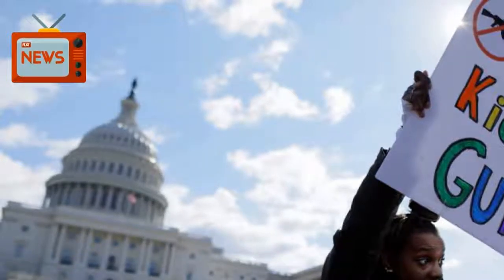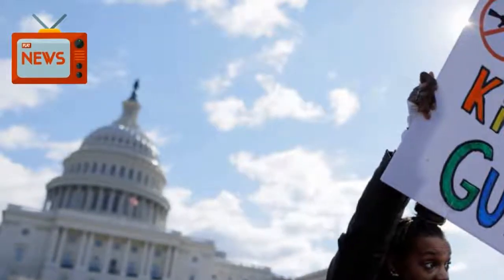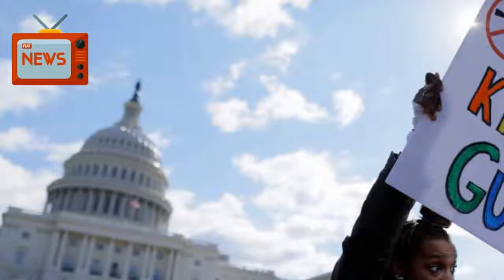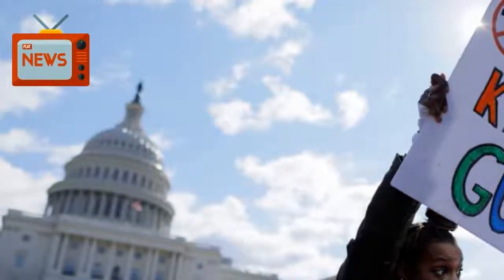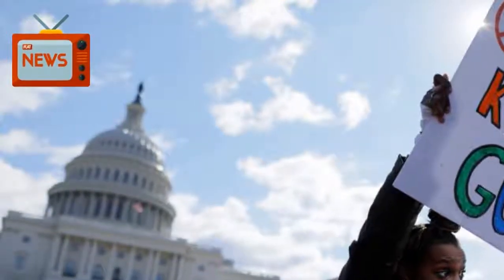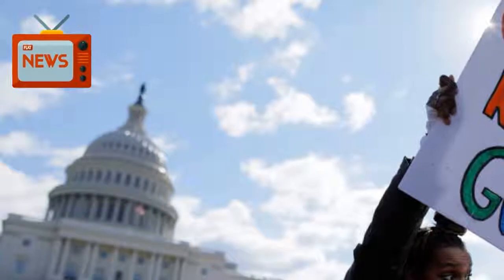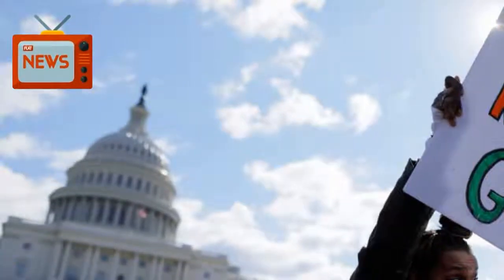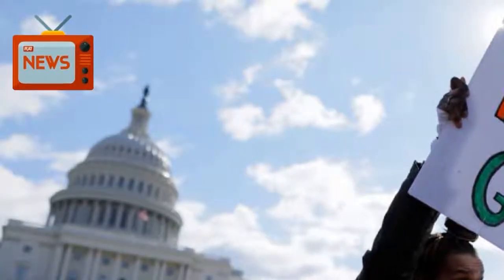Congress Poised To Pass Modest Gun Control Measures In Spending Bill | News Today | 03/22/2018 ...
With large protests for stricter gun laws planned nationwide on Saturday, the U.S. Congress is expected to approve a massive spending bill this week with grants to help schools prevent gun violence, improvements to background checks and an assurance that a key government agency can conduct related research.